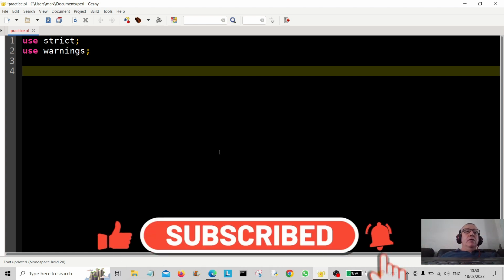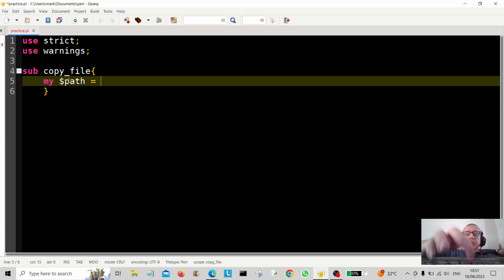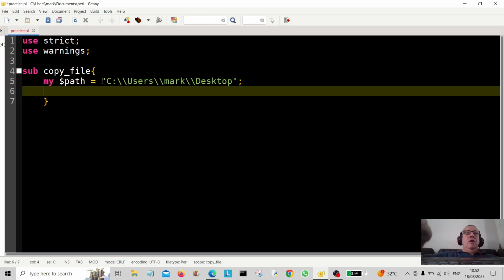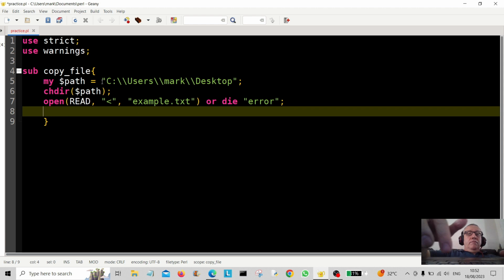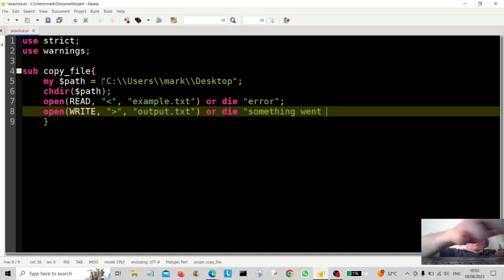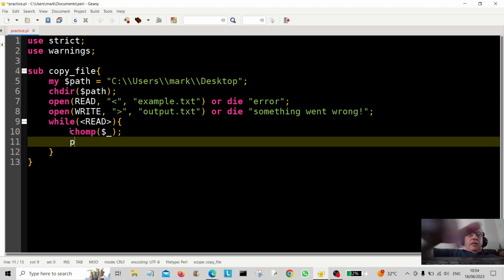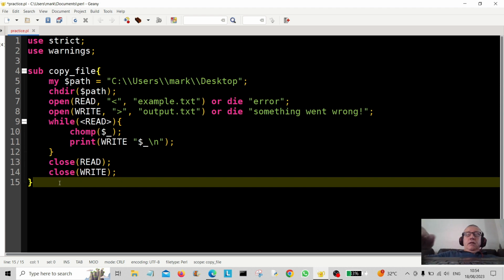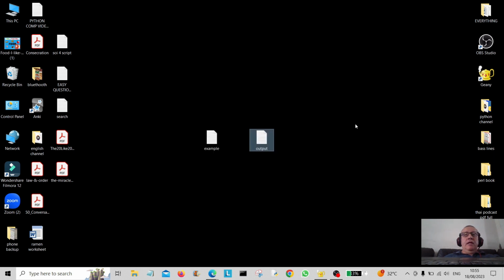Perl Programming - HOW TO Copy Files 2023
How To Copy Files In Perl For Beginners. Copy The Contents From One Perl Text File Into A Newly Created File.